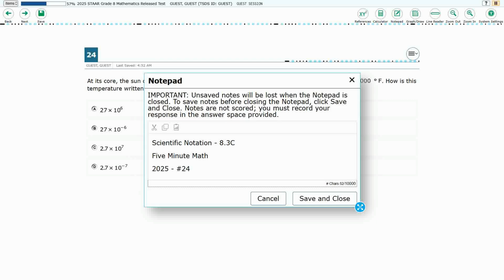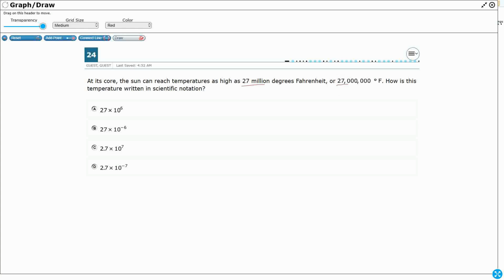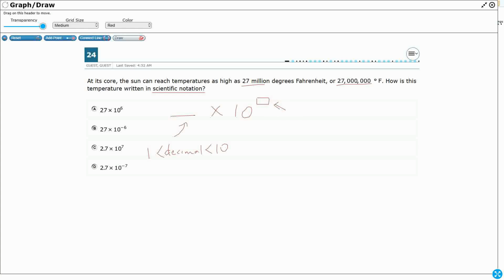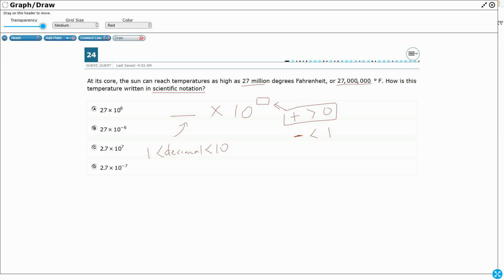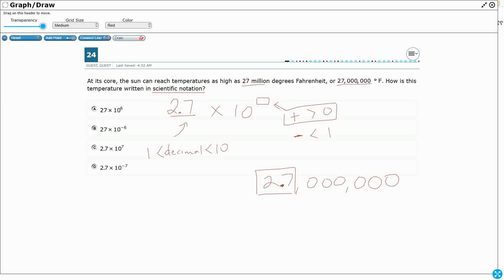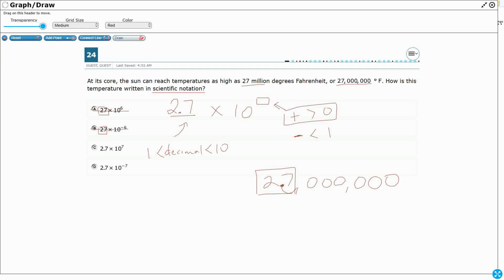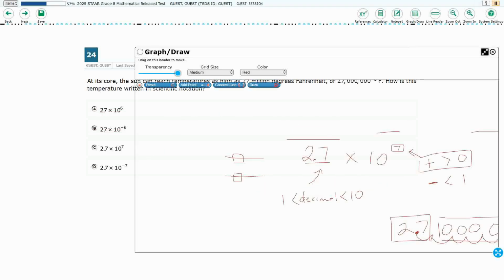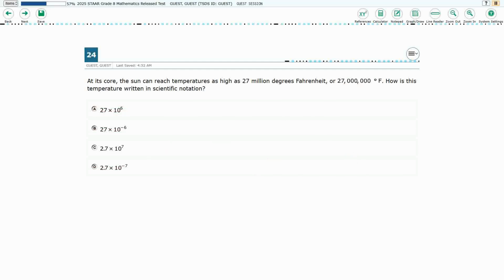8th Grade STAAR Practice Scientific Notation (8.2C - #8)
Practice converting between standard decimal notation and scientific notation with a test item from the 2025 STAAR test (#24 - 8.2C)